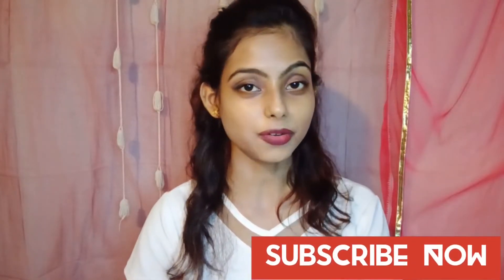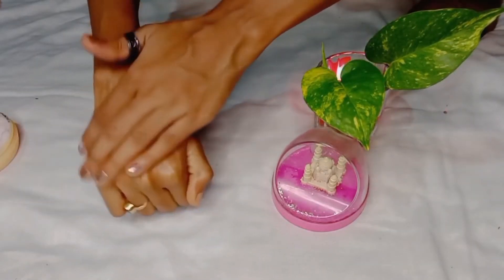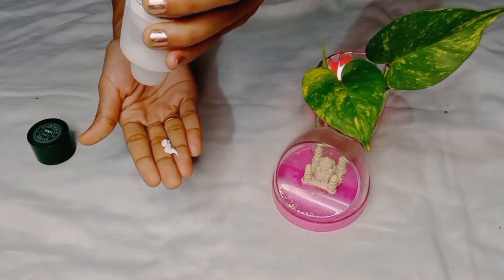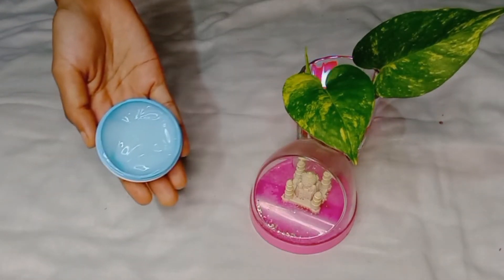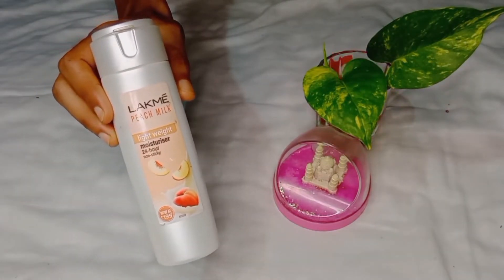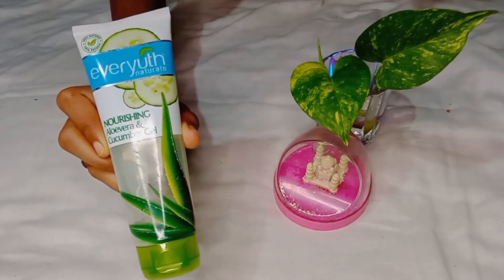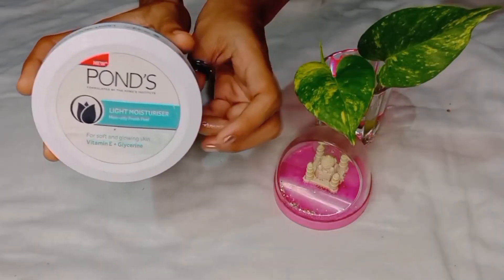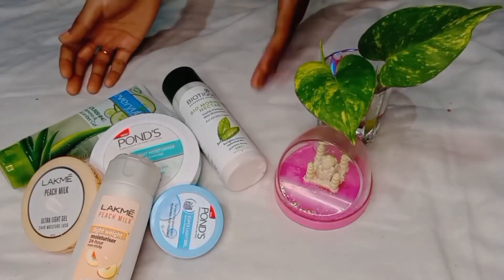Top 6 Affordable MOISTURIZER for summer in India | The Shining Purabi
Hello guys here is your affordable summer moisturizers for oily combination dry and normal skin type. Guys watch this full video and choose the right moisturizer.

PRODUCTS PERCHES LINKS
Lakme Light gel Moisturizer

Biotique Morning Nector Moisturizer

Ponds Super Light Gel Moisturizer

Lakme Peach Milk Moisturizer

Everyuth Natural Cucumber and Aloe Gel

Ponds Light Weight Moisturizer

EQUIPMENTS ARE

Copyright : All the content of the channel is created by the owner of this channel Purabi Khanra
Do not use any photos or content without
 permission.